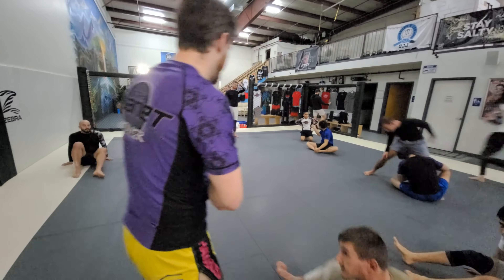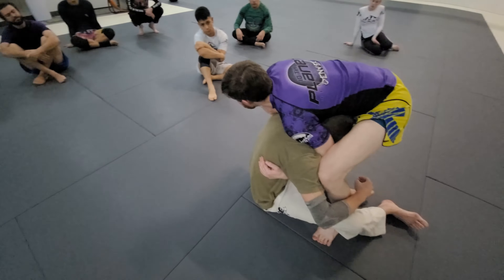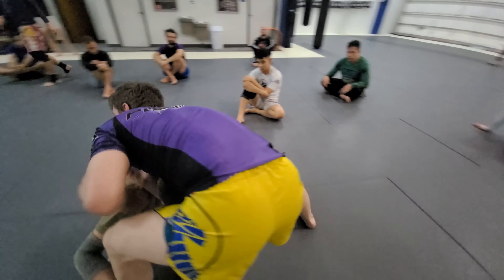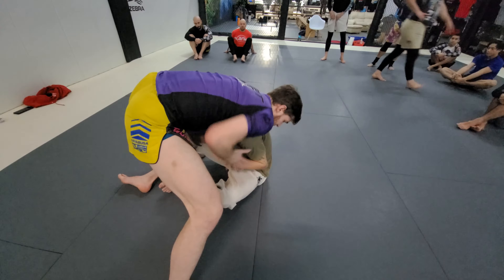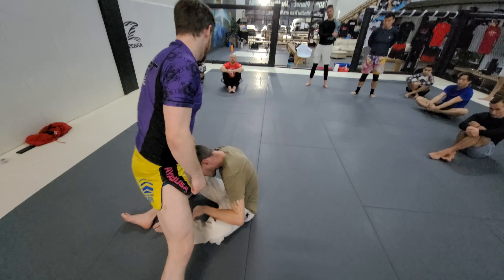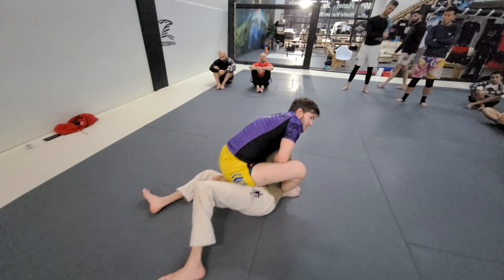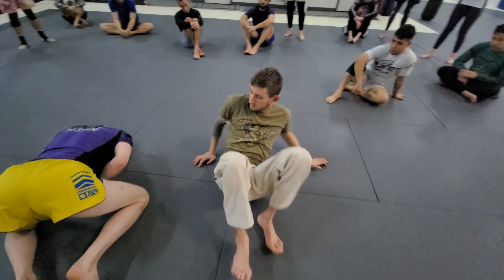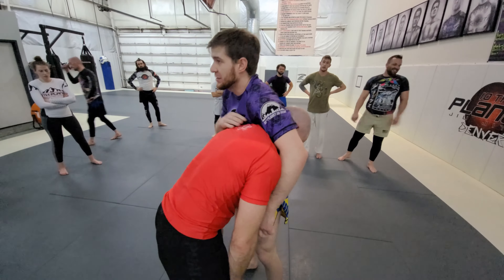10th Planet Fundamentals Open Guard Passing Drills 2 of 2 Keith